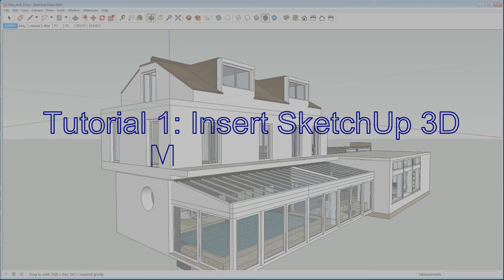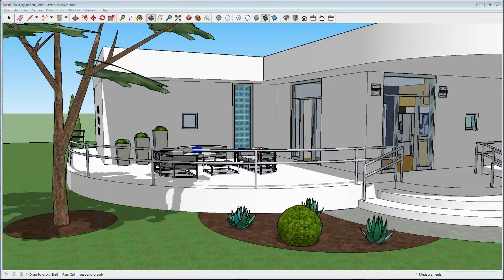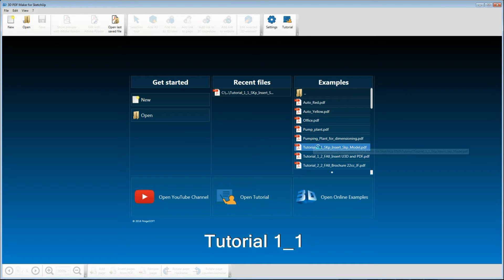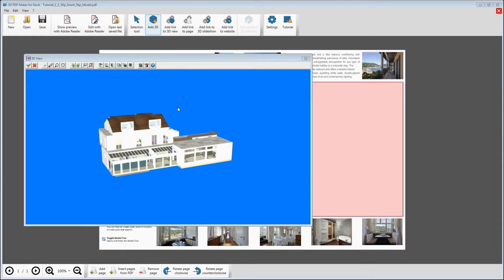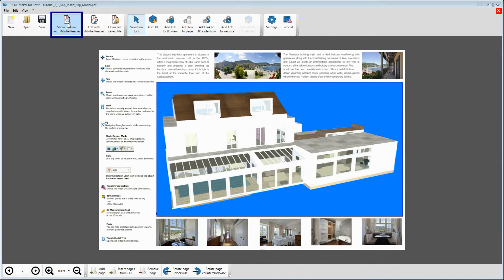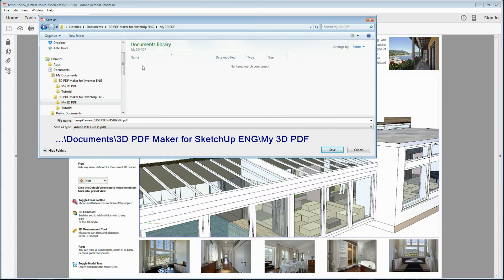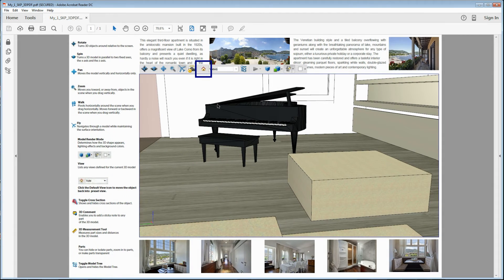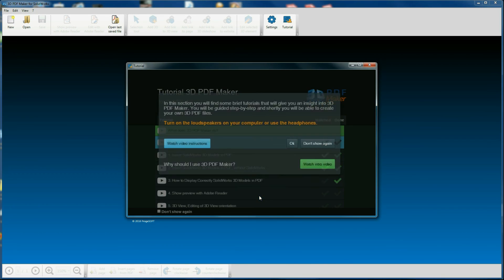3D PDF Maker for SketcUp Tutorial 1. PDF with SketchUp 3D Models